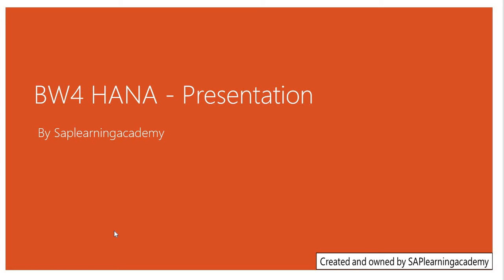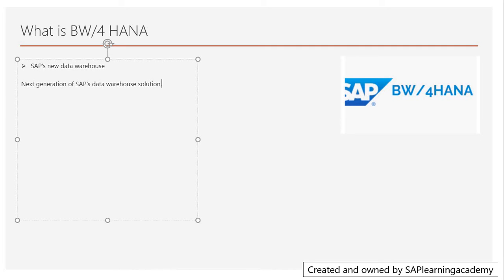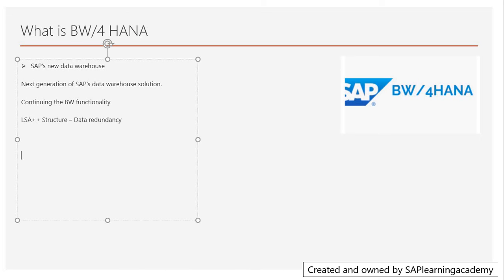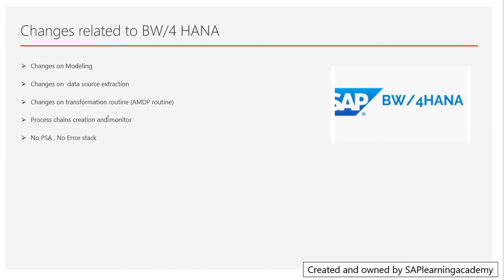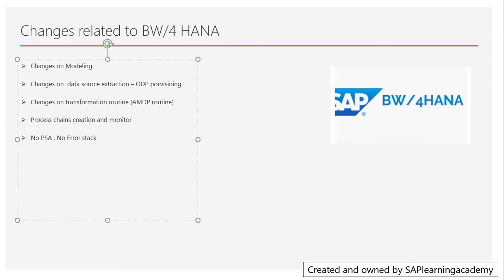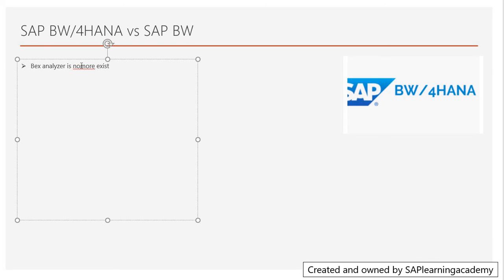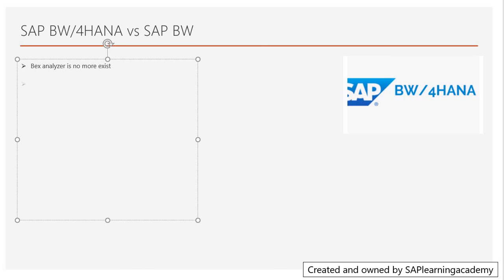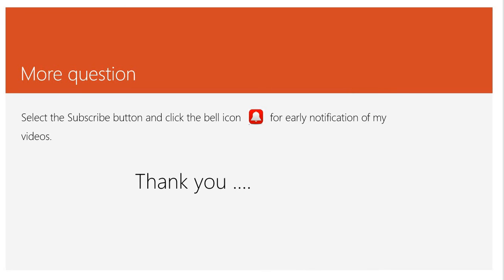SAP BW4 HANA Presentation - What is SAP BW4 HANA | Difference between SAP BW4 HANA and SAP BW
This video shows information about SAP BW4 HANA. We have shared information about SAP BW4HANA and SAP BW.